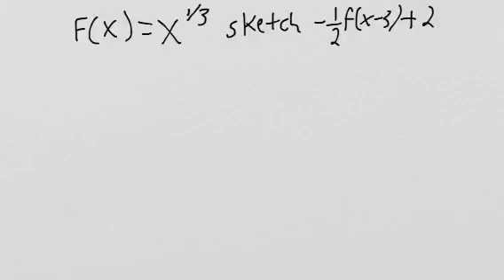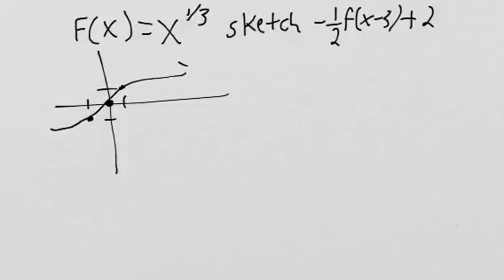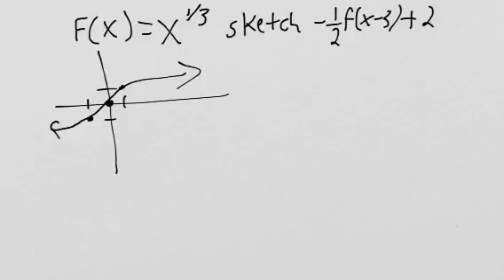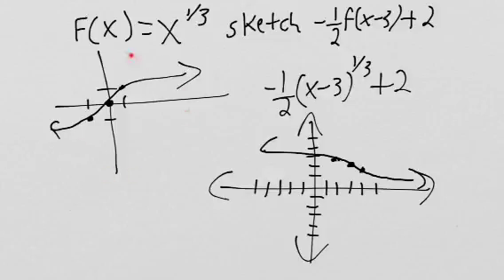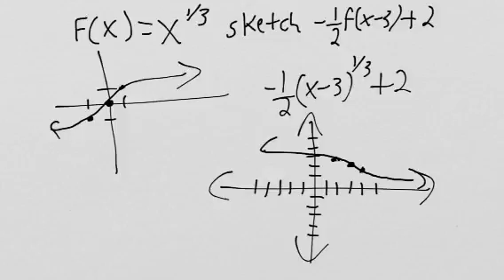Midterm Practice Test Question 1